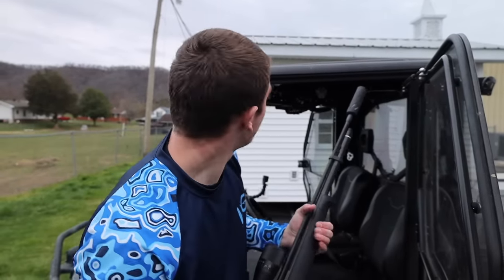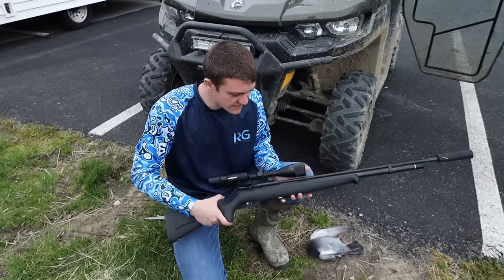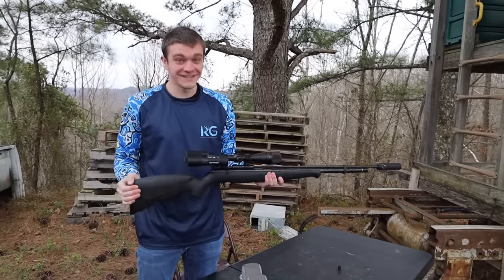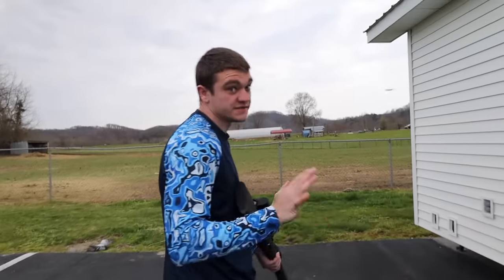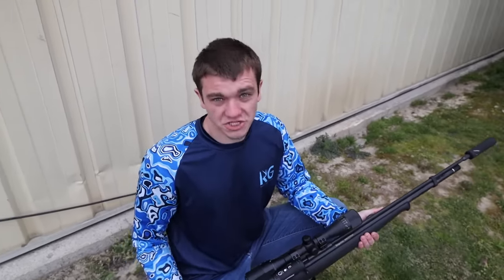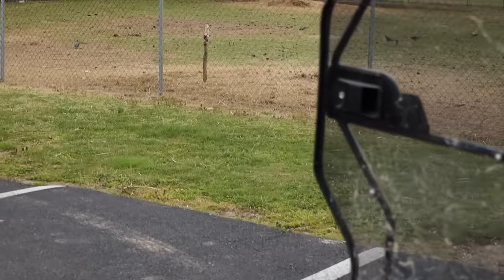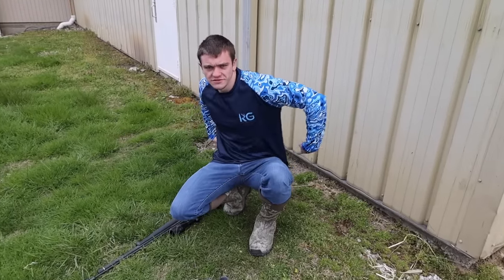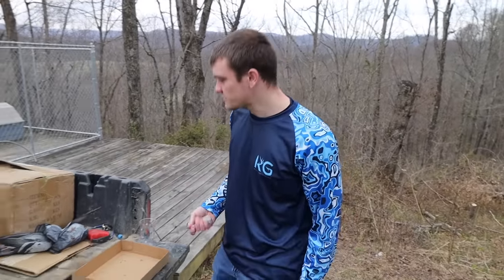Scope Cam Hunting Pigeons with Suppressed Pellet Gun!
Hunting pigeons is awesome! Hunting pigeons with a scope cam is even better! And hunting pigeons with a scope cam'd airgun with a suppressor while shooting them off the top of my church is about as good as it gets!